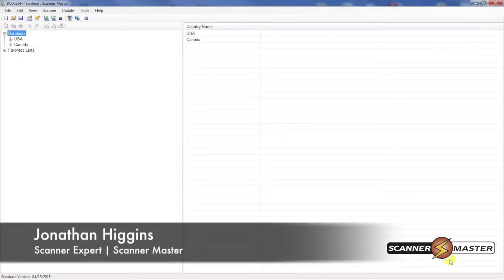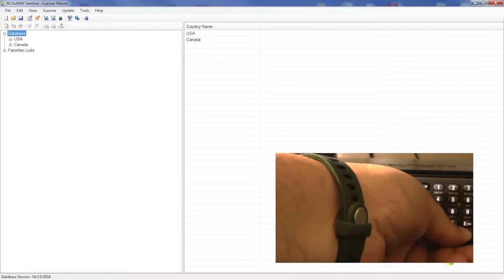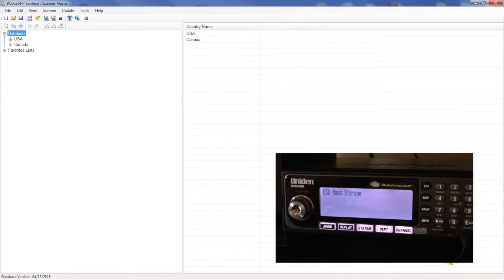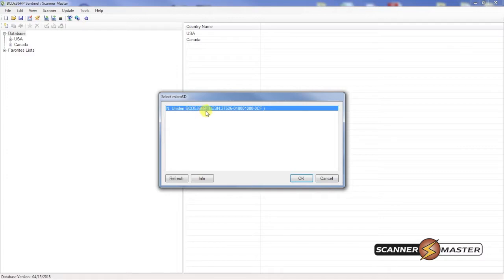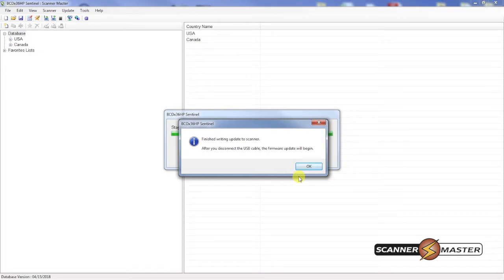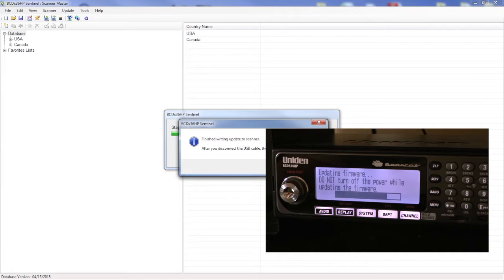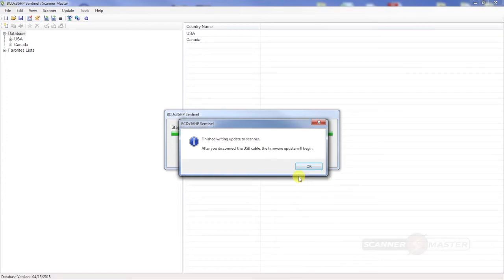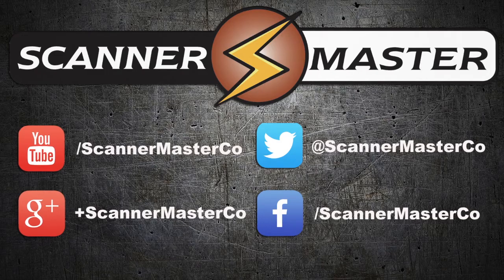Uniden HomePatrol Series Scanners | Updating the Firmware with Uniden Sentinel Software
How to video on updating the firmware on the Uniden Bearcat BCD436HP, BCD536HP, SDS100, SDS200, and HomePatrol-I/II.